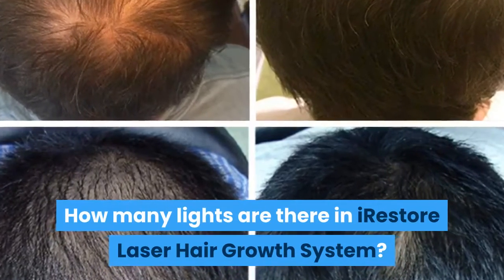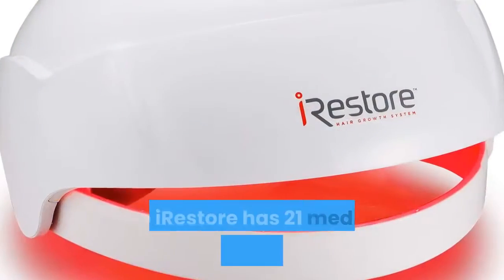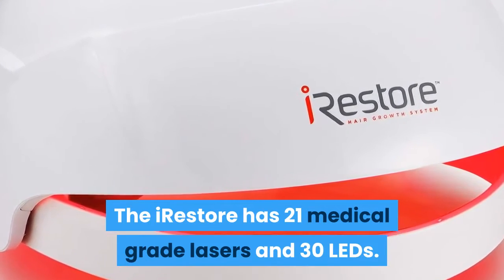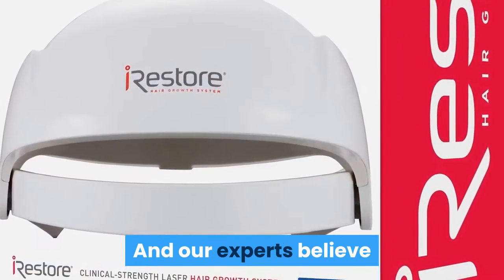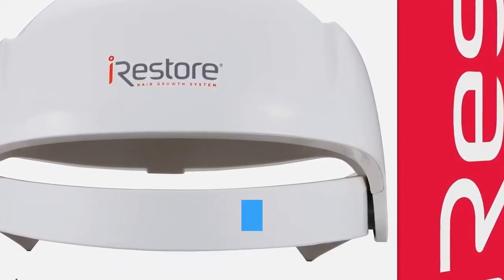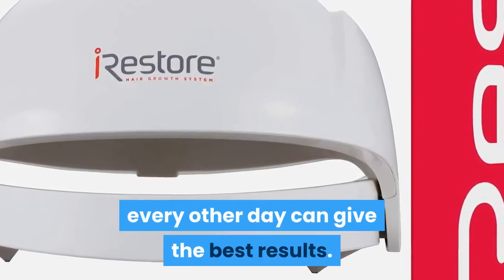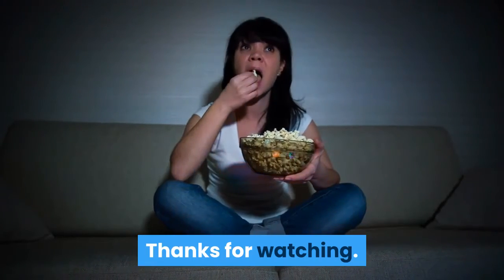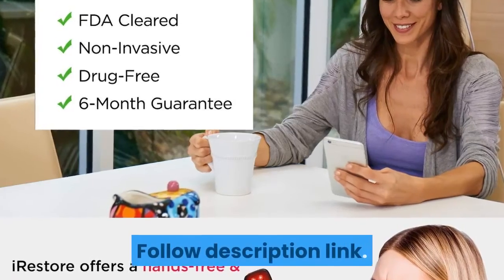How many lights are there in iRestore Laser Hair Growth System?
The iRestore has 21 medical grade lasers and 30 LEDs. Please note that optimal results is not necessarily about the number of lasers but it's about the right energy output at the right wavelength. And our experts believe that using our device for 25 minutes per session every other day can give the best results.
 user manual- Amazon S3The iRestore Laser Hair Growth System uses 21 low-level lasers and 30 light emitting diodes (LED). The lasers are Class 3R (lasers and LEDs have wavelengths of 640-665nm.iRestore Laser Hair Growth System- Essential.- Amazon.comiRestore Laser Hair Growth System- Essential- Laser Cap FDA Cleared Hair. lasers to the optimal wavelength (650nm red light) proven to promote hair growth. intended to diagnose, treat, cure, or prevent any disease or health condition.iRestore Laser Hair Growth System – FDA-Cleared Hair Loss. Find out how you can grow fuller hair back with our FDA-cleared laser hair regrowth. The light energy acts like water and nutrients that are absorbed by your hair. . Is there some kind of trade up system to get the newer professional model?. You may trade in your iRestore Essential for the iRestore Professional as long. USER MANUAL iRestore Professional 282- Shopifythis home-use laser hair therapy system designed to promote hair growth. There is no need for a. to look at, the laser light or its reflection off a mirror-like surface. The iRestore. Avoid dropping the iRestore device, as this may cause the device to malfunction. Step 6. If you need to pause the session at any time, press the.New iRestore Professional Laser Hair Restoration Device. With a redesigned aesthetic, more lasers and LEDs than any device on. for hair loss, the iRestore Professional delivers light energy to the hair. Irestore Laser Hair Growth System Complete ReviewsTreatments such as irestore laser hair growth system can help slow. Besides, you get your desired results without any side effects. Red light laser therapy also called low-level laser therapy has been in use for centuries.iRestore Laser Hair Growth Accelerating System Review. Buy iRestore Laser Hair Growth System- FDA Cleared Hair Loss. There are many simple and easy ways to stop hair loss and make your hair grow again. The dome features 21 low-level laser lights and 30 LED lights to. iRestore Laser Hair Growth System Essential
 Revolt-beauty. iRestore enables professional laser treatment against hair loss and thinning. Your browser does not currently recognize any of the video formats available. The iRestore hair laser system is designed to be light, comfortable and durable.iRestore Laser Hair Growth System FDA Cleared Hair Loss. Both family members have found that their hair is much stronger and there is less. I have only just received the iRestore Laser Hair Growth System so I can not. Why four lights?- Science Fiction & Fantasy Stack ExchangeWhy four lights? In Chain of Command, Part II Picard is tortured by Madred, a Cardasian who tries to force Picard to tell him there are 5 lights, when in fact the real number is four.How many lights are in a car?- QuoraIs there a simple privacy law that actually makes sense?. On a very modern car, there are many, many lights if by a light you mean a device that emits light in. How many lights do we have in a car and what are their uses?- The. If I'm reading the question correctly a car has 1617 external lights. There will be at least one set at the rear, some cars will have a set at the front as well,. How Many Lights Can Be Installed on One Circuit Breaker. Every light fixture has a maximum wattage for each fixture written on it. Before any circuit breakers can be installed, you must have an electrical panel. This box. Types of LightsLumens are the unit describing the amount of light (energy) as seen by the human eye. There are many different kinds of light bulbs used outdoors, and they.how many lights on 1 circuit??
 The Home Depot Communityhow many lights can be installed on a single (1) 15 amp circuit?. the circuit load can vary widely depending on what you plug into any outlet..[337]"